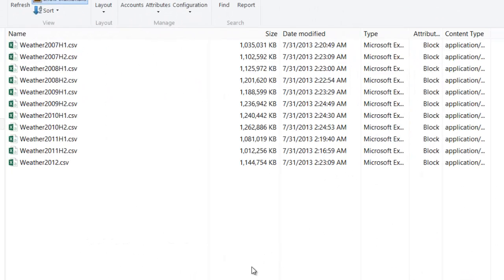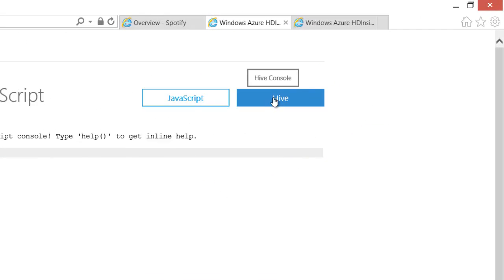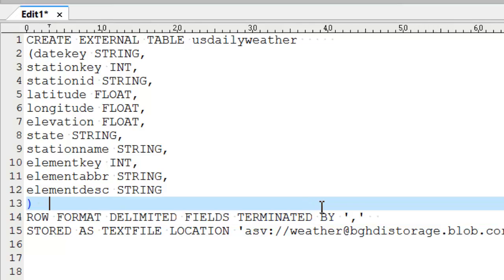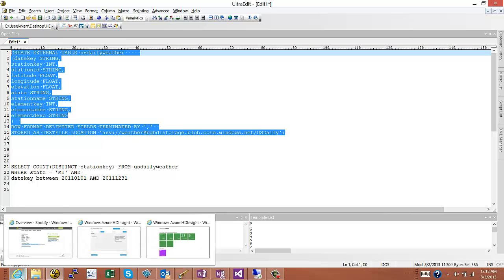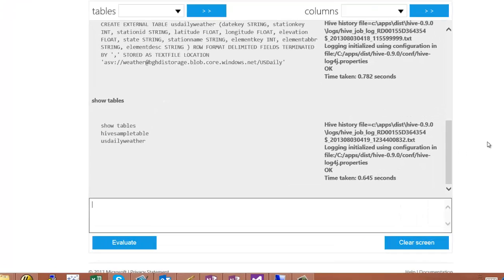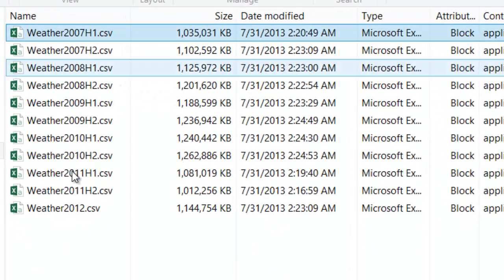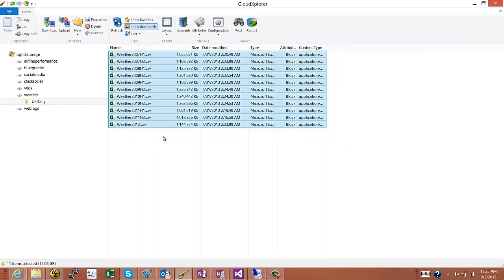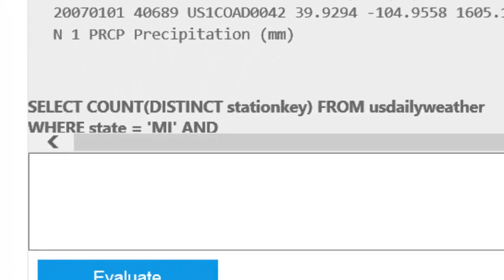Using Apache Hive with Azure HDInsight